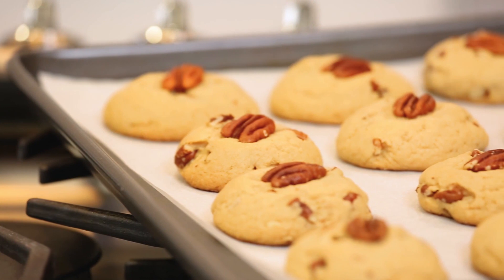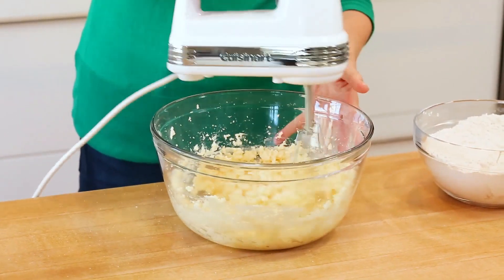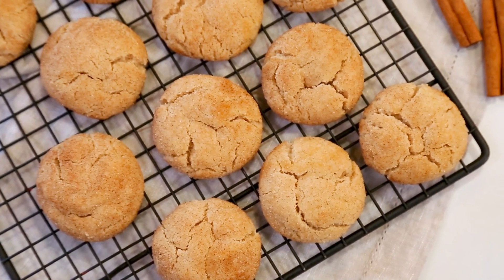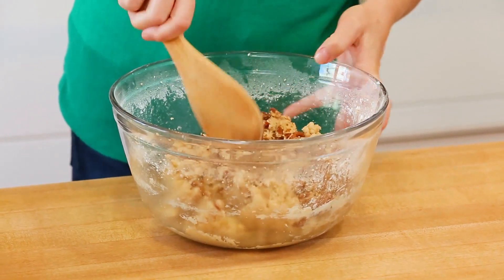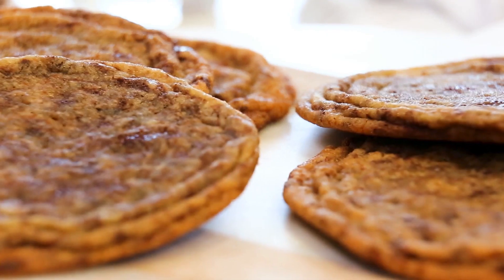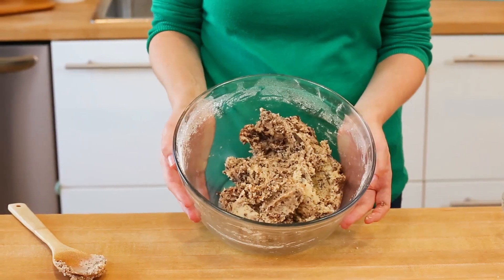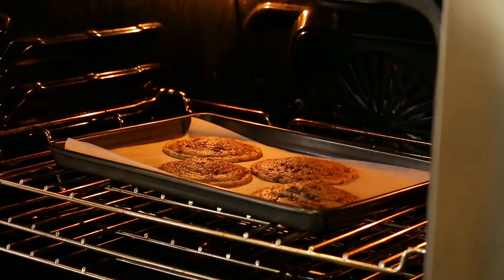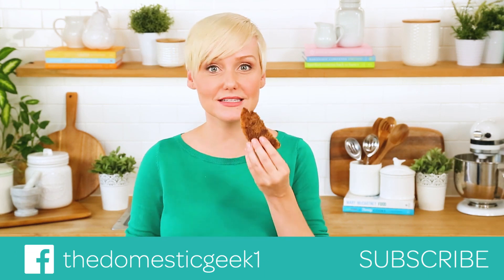Cookies 3 Delicious Ways | Giant Chocolate Chip Cookies, Snickerdoodle Cookies, Maple Pecan Cookies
SHOP THIS VIDEO:
Cookie Scoop
Hand Mixer